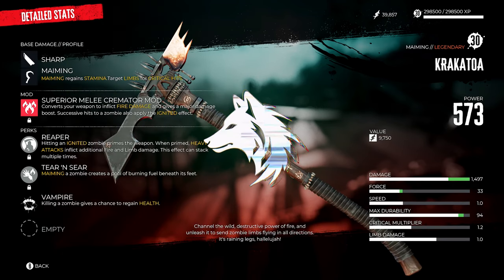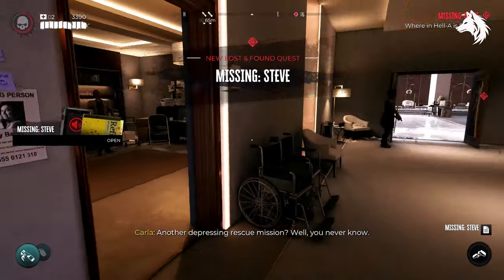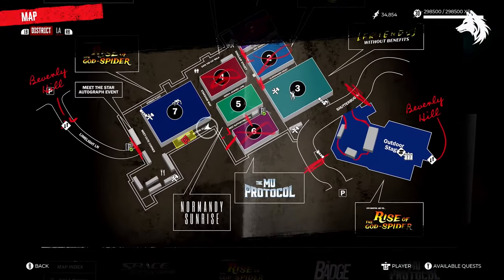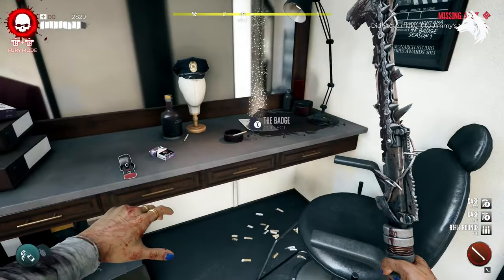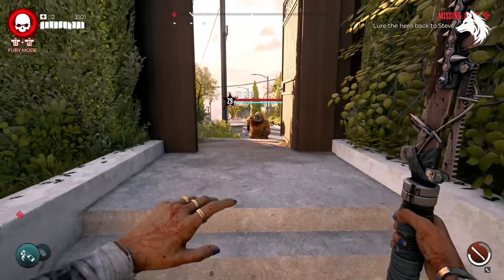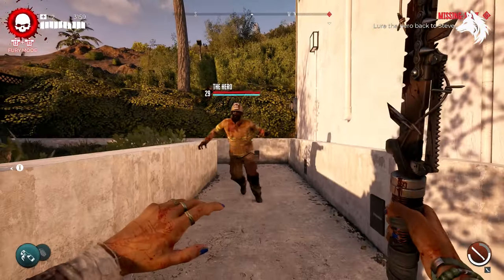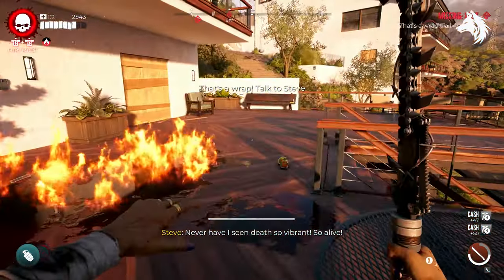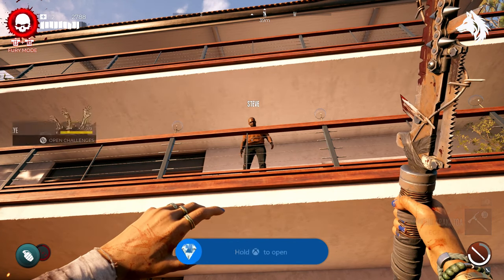How To Get "KRAKATOA" Unique Legendary Weapon - Dead Island 2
How to get the best secret weapons in dead island 2.  Krakatoa is a legendary pickaxe found by completing the side quest "Missing Steve"

Krakatoa Gameplay 0:00
Missing Steve 0:18
Sound Stage 4 0:29
Sound Stage 7 0:51
Steve's Mansion 1:26
Smoking Hot Hunk 1:42
Perfect Villain 3:04
Brave Hero 4:06